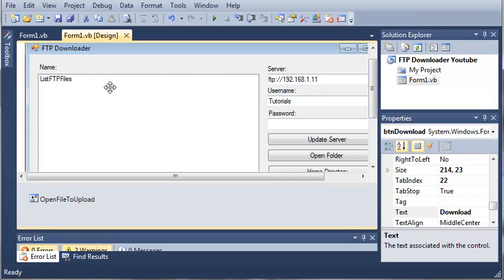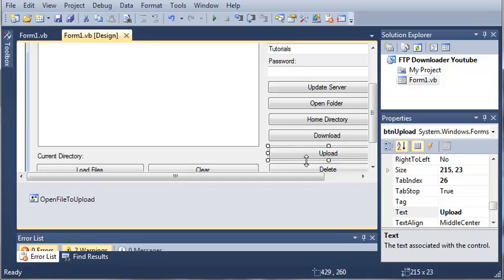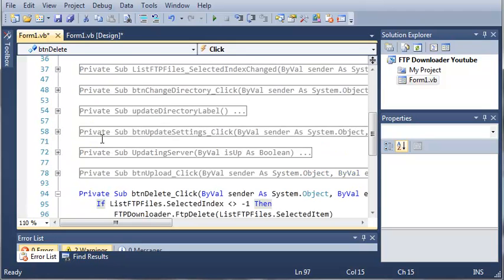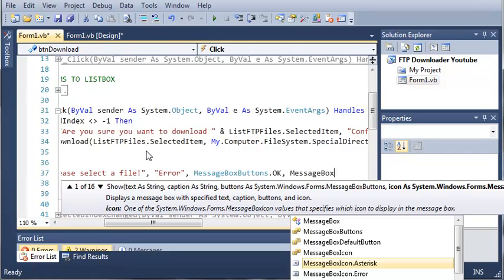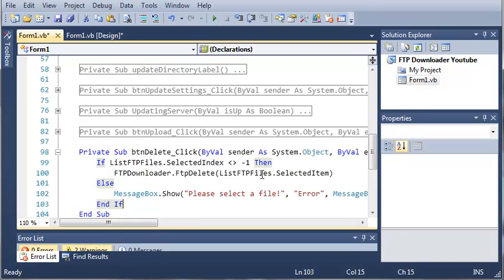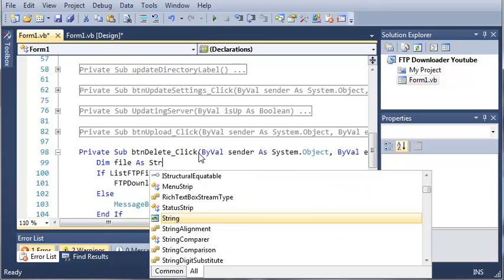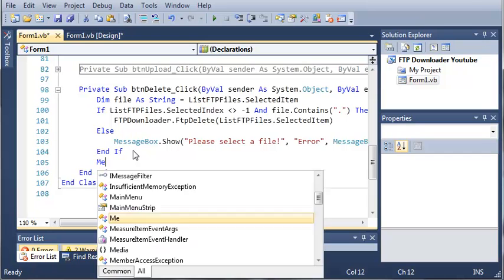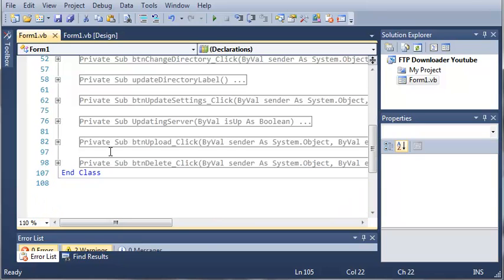Visual Basic Tutorial - 185 - FTP Downloader Part 8 Deleting Files